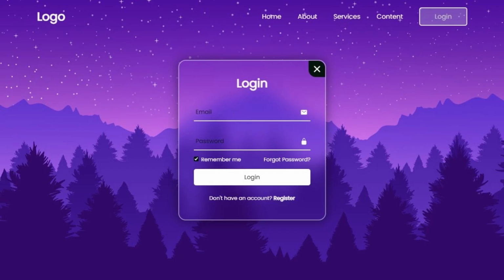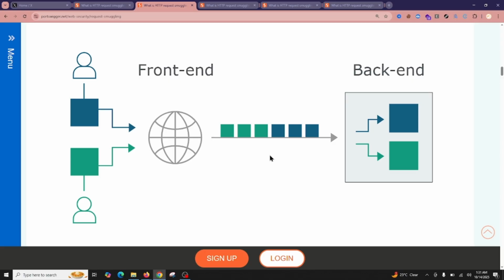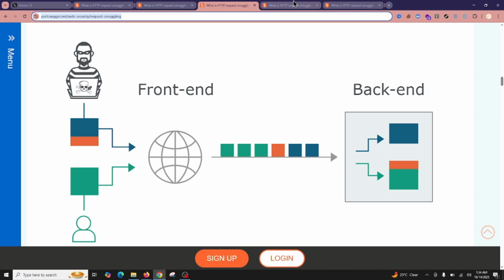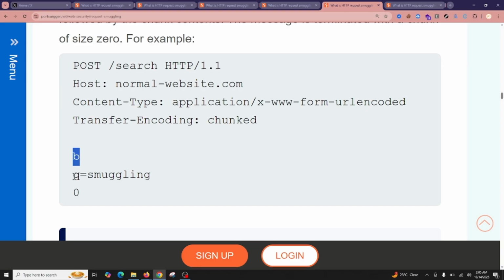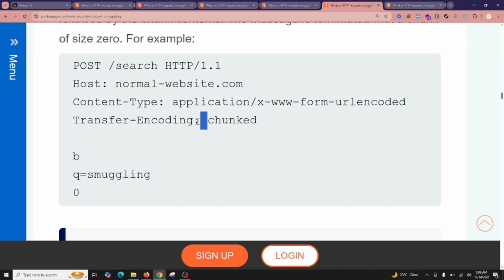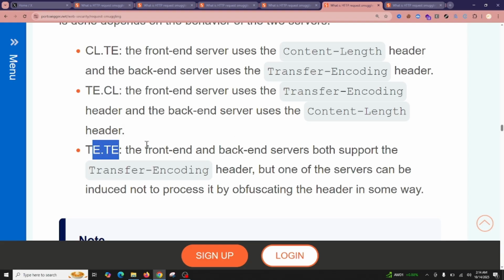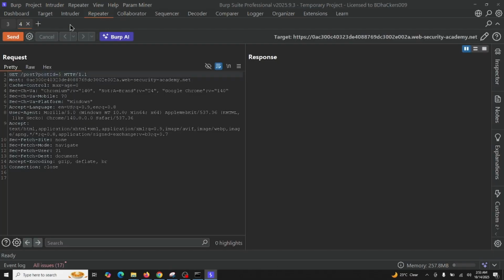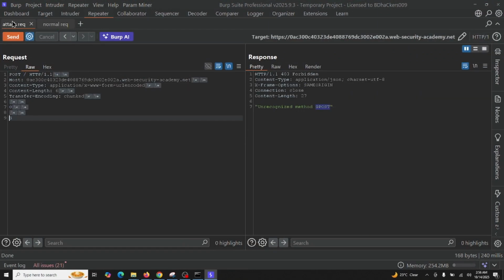How Hackers Use HTTP Request Smuggling Deep Dive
HTTP request smuggling CL.TE vulnerability Detailed Video HTTP Request Smuggling (Deep Dive)

HTTP request smuggling vulnerability CL.TE  HTTP Request Smuggling Deep Dive for cybersecurity cimmunity may be 10M or more recommended

In-depth solution to PortSwigger's HTTP request smuggling, basic CL.TE vulnerability lab.